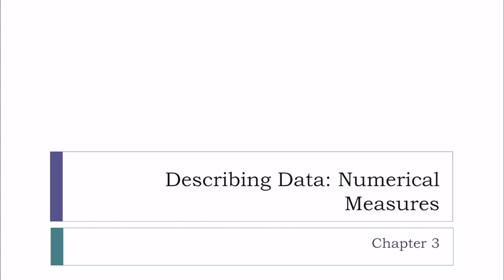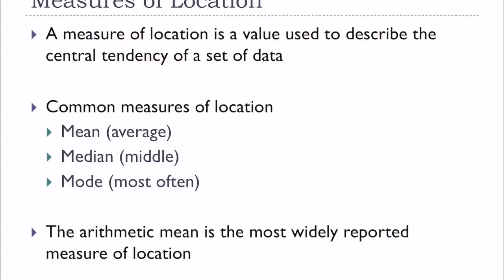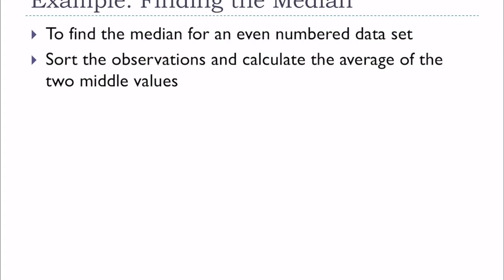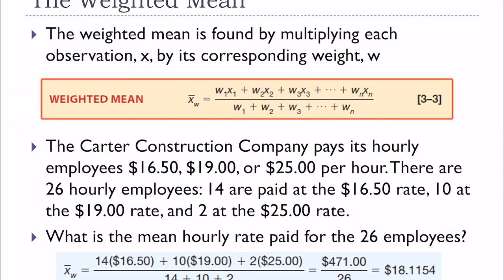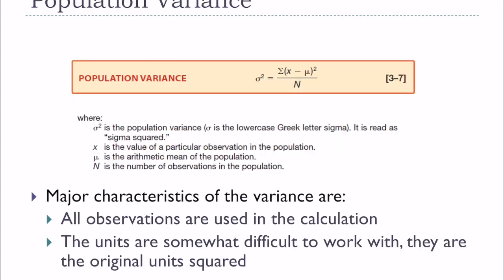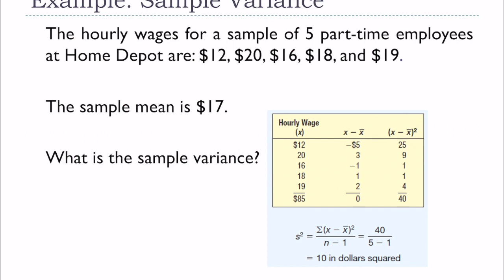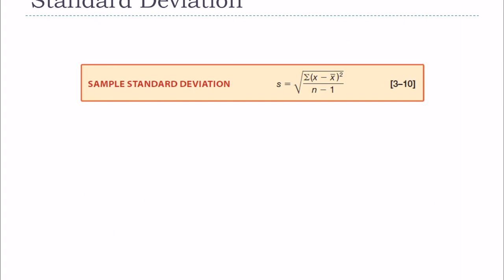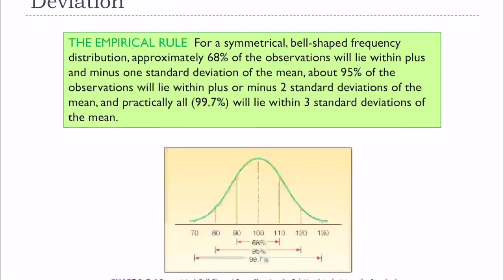Stats Ch 3 Overview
Professor Hildebrandt gives an overview for Stats Ch 3 on Mean, Median, Mode plus variance and standard deviation. See more economic concepts and business statistics explained on my channel @MelanieHildebrandt_Economics